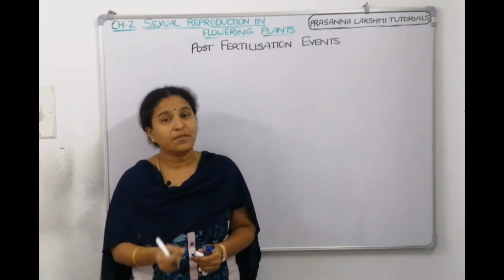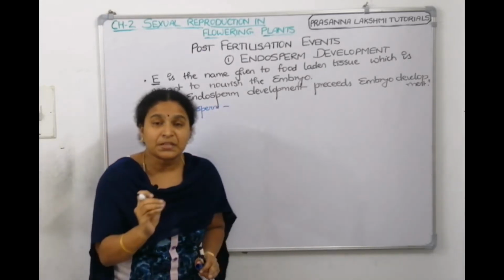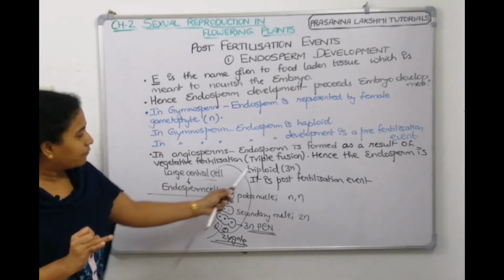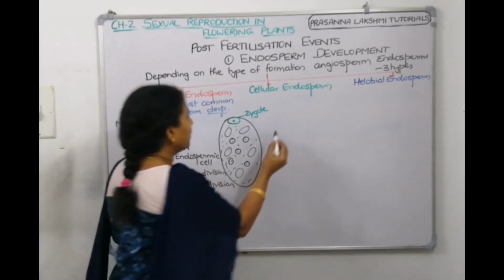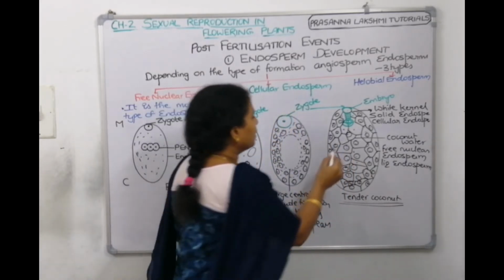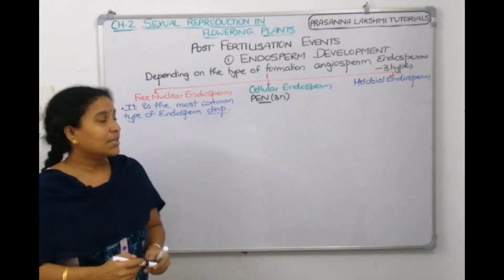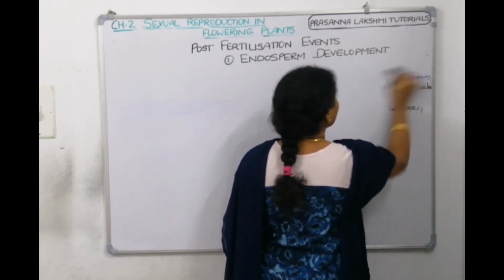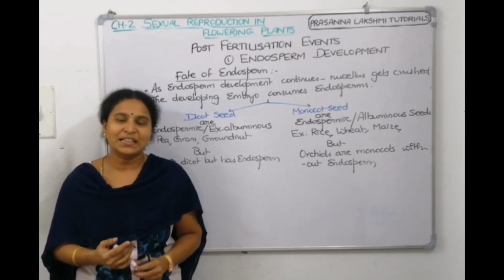SEXUAL REPRODUCTION IN FLOWERING PLANTS lecture #16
-POST FERTILISATION EVENTS
-Endosperm formation
-Types of endosperm

CH 2 ; XII NCERT BIOLOGY  TERM ONE SYLLABUS